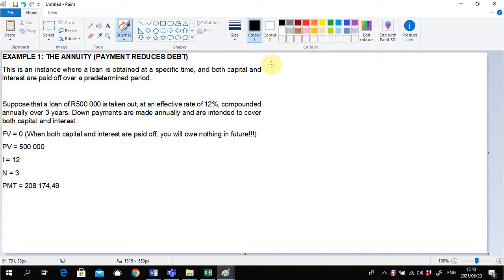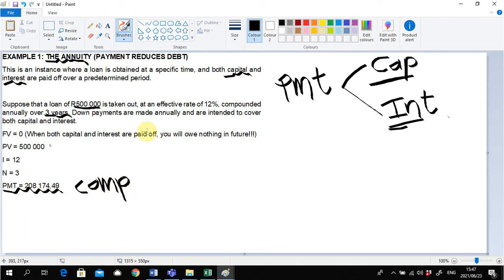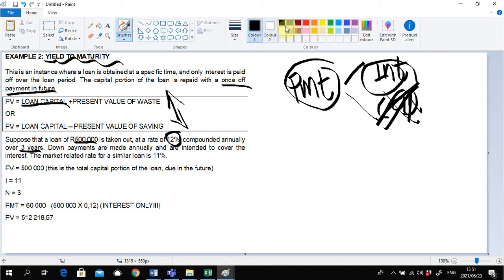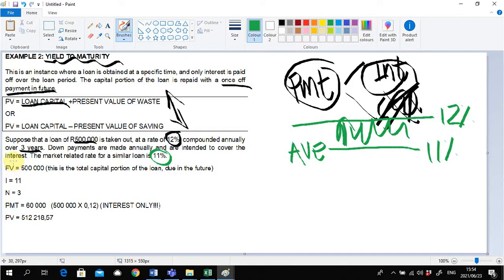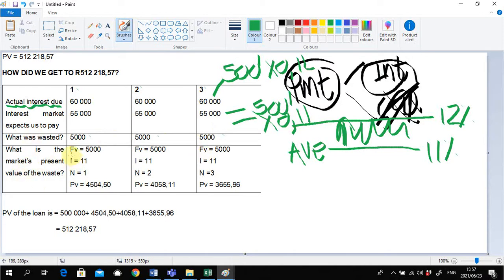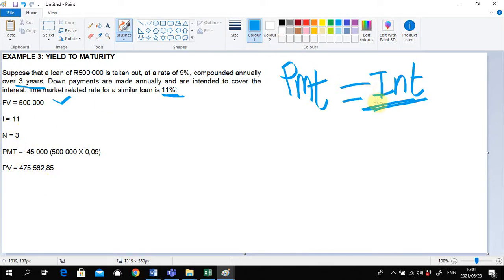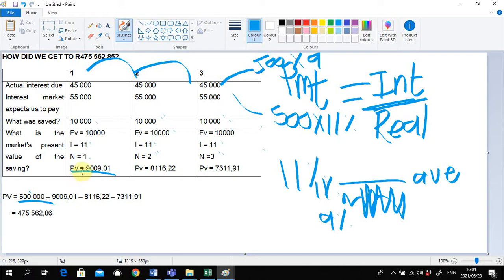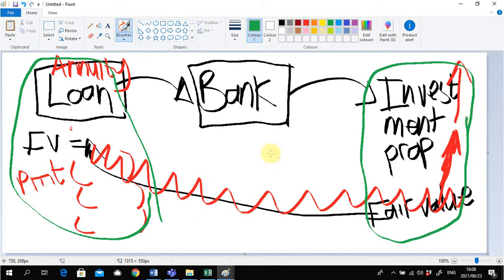EXPLANATION OF CORE FIN MATH PRINCIPLES